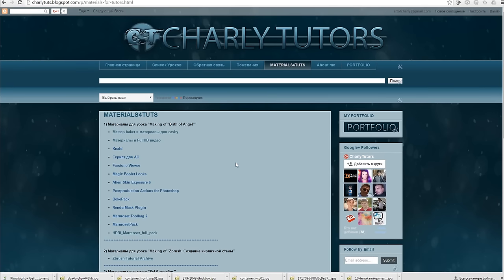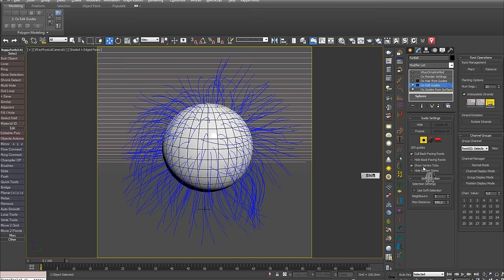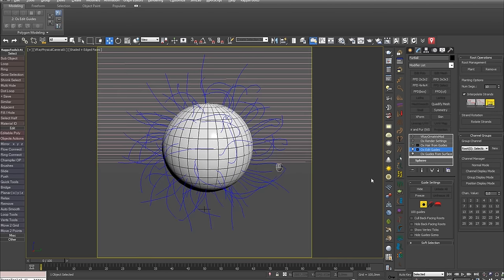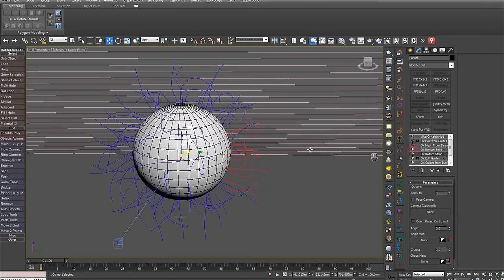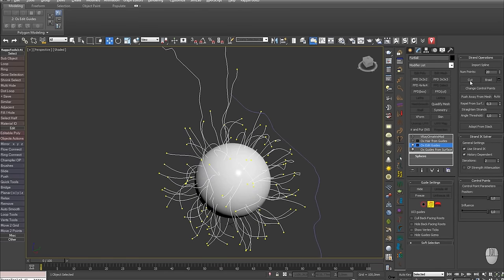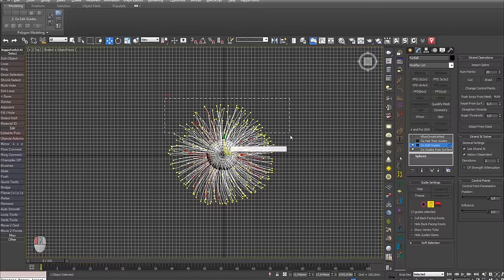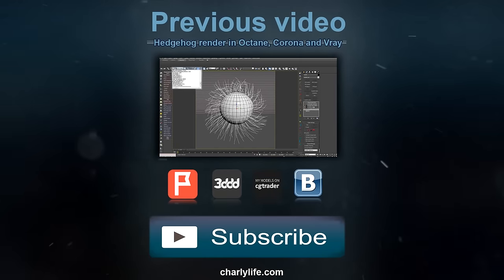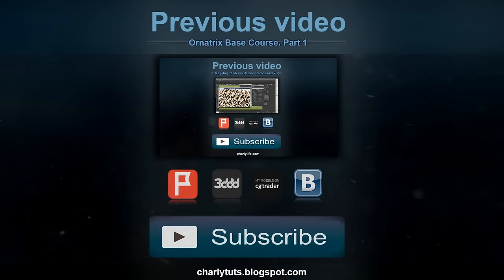Ornatrix/3ds Max. Episode 2. Edit Guides modifier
In this video I continue to talk about the Edit Guides modifier in Ornatrix for 3ds Max. I start with taking apart the Hide/Freeze buttons. I also talk about the options in Root Mode. About Cull Backfacing Roots, Hide Back-Facing Roots, Show Vertex Ticks, Hide Guide Gizmo, Use Soft Selection, Root Management tab, Plant button, Rotate Strands, Channel Groups tab, Import Spline button, Cut Tool, Braid Settings, Braid Generator.

          Video content:

00:00 - 00:40 - Intro
00:27 - 1:25 - Welcome and download additional materials
Edit Guides --- Roots
01:25 - 01:58 - Hide and Freeze buttons.
01:58 - 3:08 - Analysis of options - Cull Back-Facing Roots, Hide Back-Facing Roots, Show Vertex Ticks and Hide Guides Gizmo
03:08 - 03:12 - Soft Selection option
03:12 - 4:01 - Tab Root Operations and buttons - Plant and Remove.
04:01 - 04:18 - Planting Options, Num Segs, Interpolate Strands.
04:18 - 05:31 - Strand Rotation - Rotate Strands
05:31 - 06:27 - Channel Groups
Edit Guides --- Strand Object
06:27 - 07:40 - Import Spline button
7:40 - 7:54 - Cut Tool
Edit Guides --- Strand Object --- Braid Tool
07:54 - 09:17 - Braid Settings
09:17 - 10:14 - Braid Generator
10:14 - 11:13 - Ending. Previous lesson. Subscription button, and the button of my stores.

Music video which is used:

Composed by: Timothy Whitelaw
Published by: De Wolfe
Library: De Wolfe Music

Sincerely, Andrew Krivulya aka Charly.